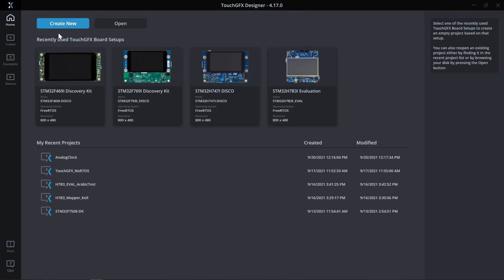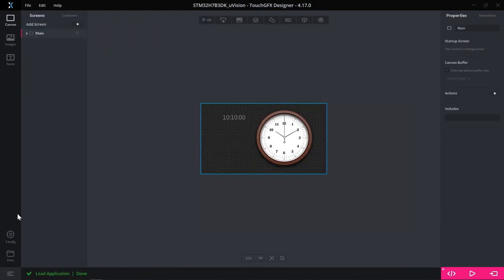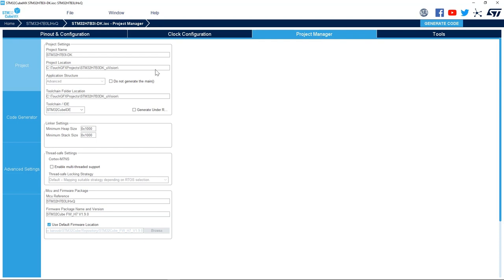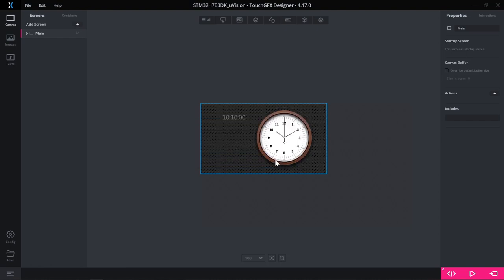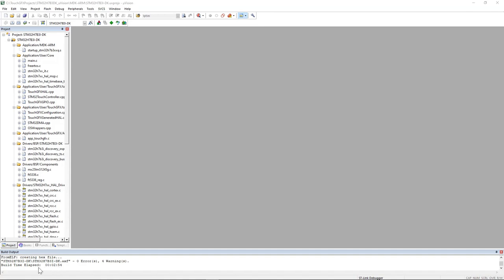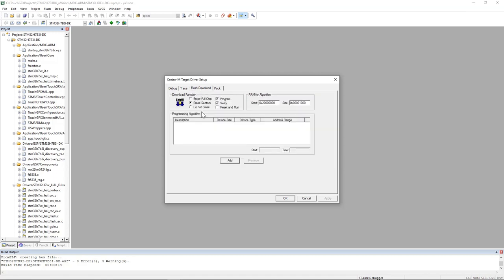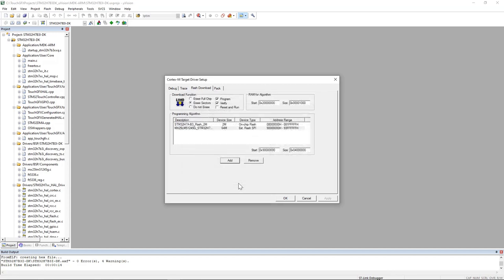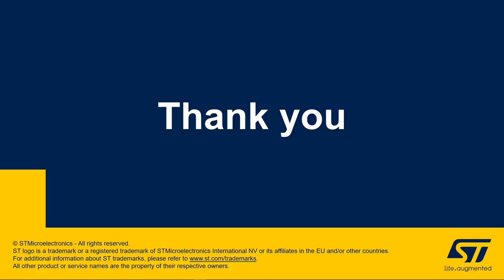STM32 Graphics: How to use Keil uVision with TouchGFX templates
Learn how to use Keil uVision (MDK-ARM) with TouchGFX templates.
In this video we’ll see how to add the external flash loader then build, download, and debug the STM32H7B3I-DK TouchGFX template using Keil uVision.

00:05 Introduction
00:18 TouchGFX Designer - template creation
01:38 STM32CubeMX - Keil uVision toolchain selection and project generation
02:51 Keil uVision - add external flash loader, build, download, and debug the touchGFX project